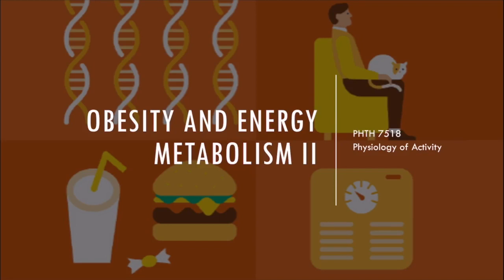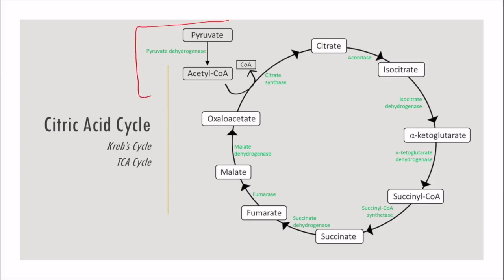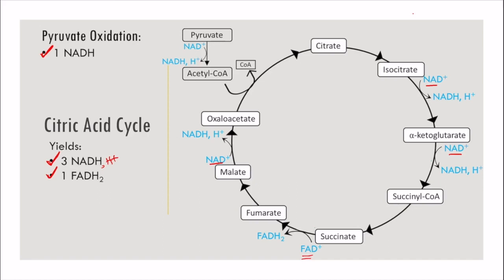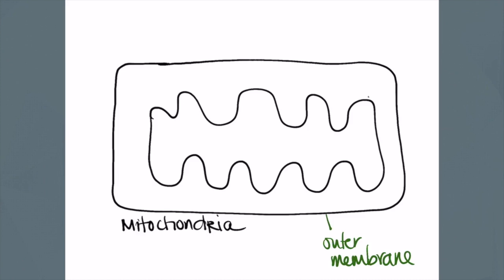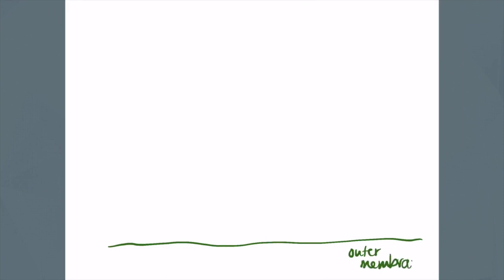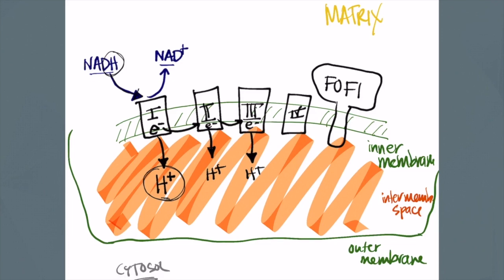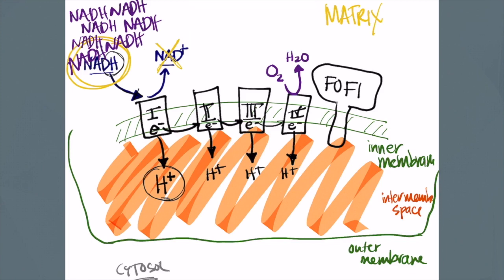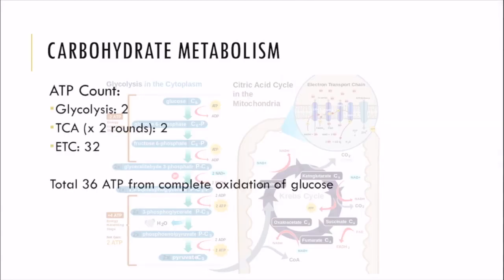4 - Energy Metabolism (Aerobic)